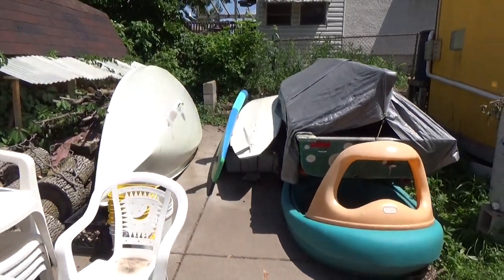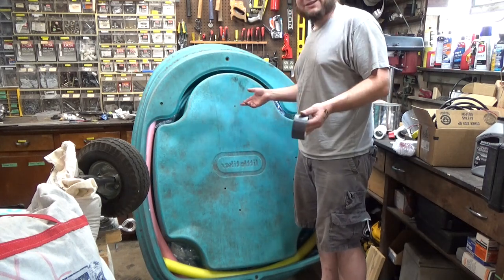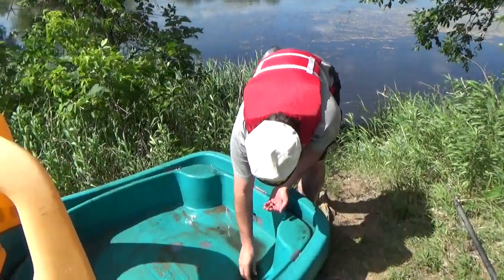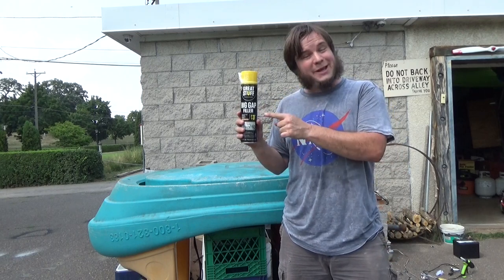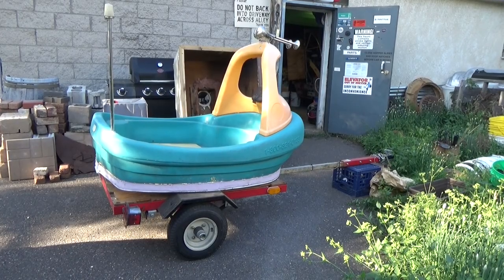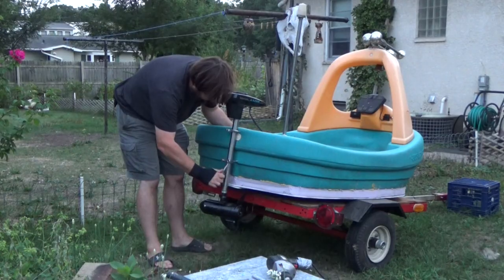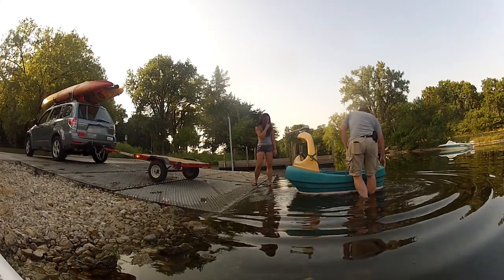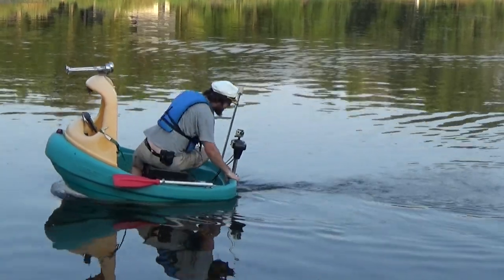Turning a Tuggy Sandbox into an Electric Boat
I know other people have done this, but I found a Tuggy sandbox on the side of the road earlier this year and decided to motorize it. This is the build and testing video, we might take it on some further adventures once I iron out a few issues!

This version of the sandbox is originally intended to *not* float (apparently earlier designs did and the company got scared of lawsuits).  Fortunately it will still float with the addition of some foam and a solid bottom.

I also added a horn, backup paddle, and some navigation lights (not shown in the video, I must have forgotten to film that). Once the registration comes back, this should be a fully legal motor boat!